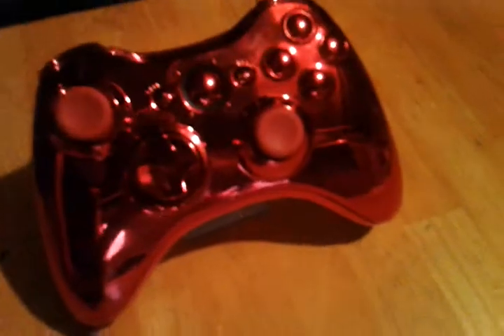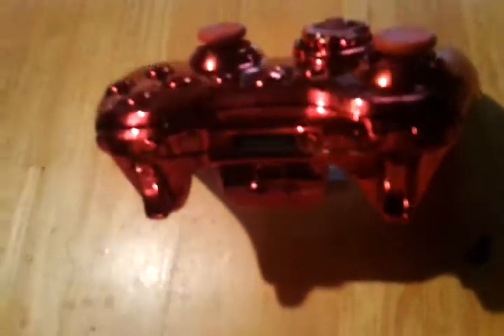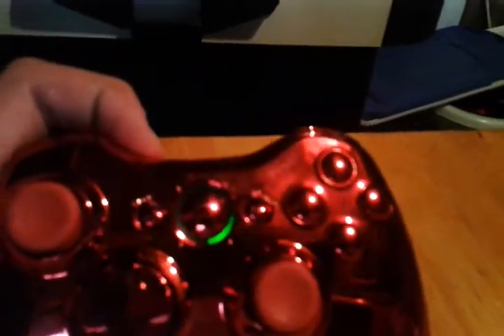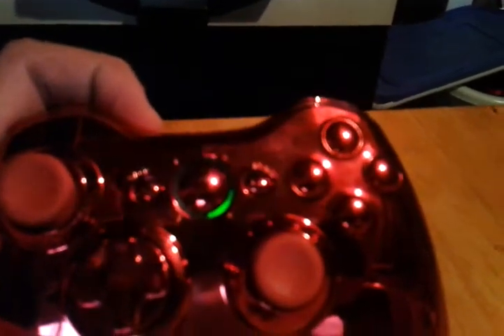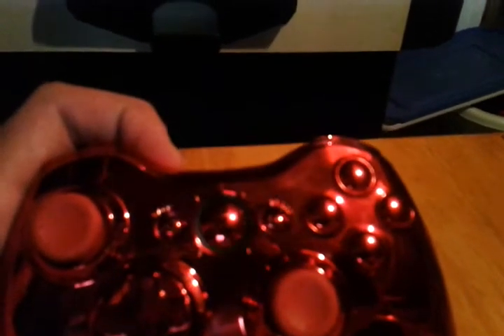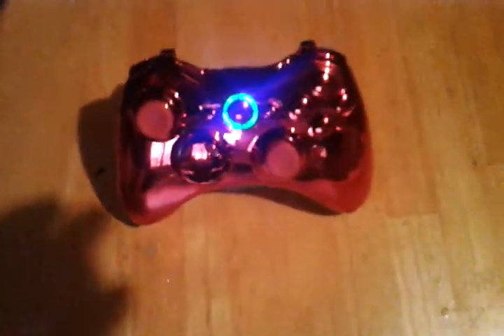Red Chrome Xbox 360 Controller - Controller-Modz.com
This is a Red Chrome Xbox 360 Controller it has a 6 Mode rapid Fire mod installed into it!